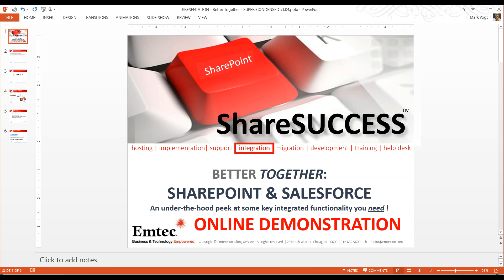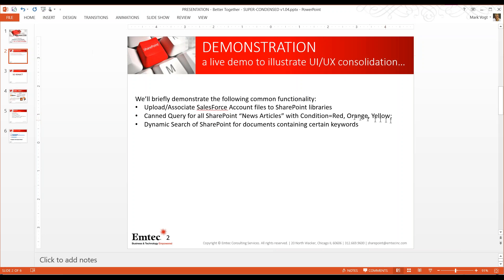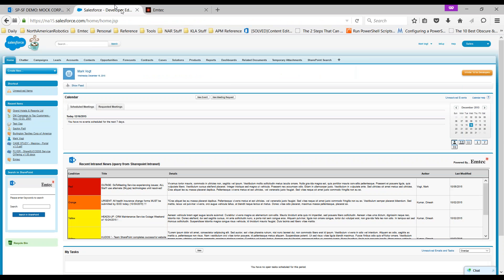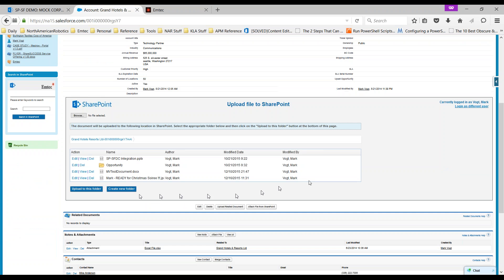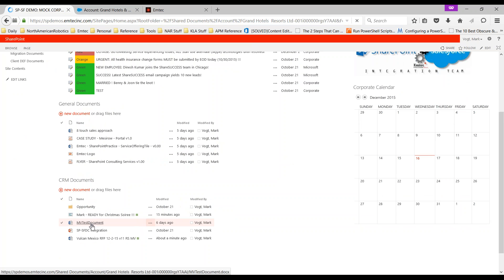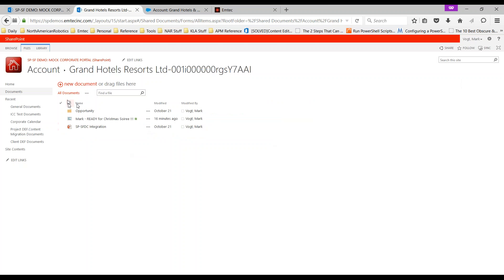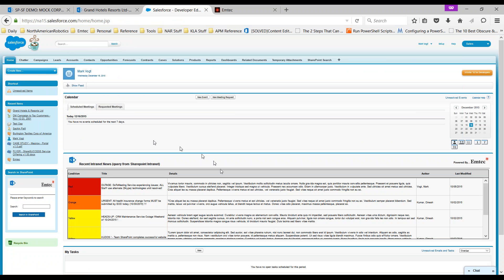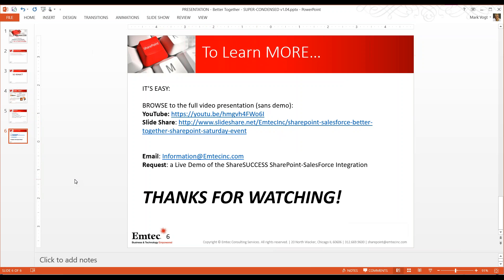DEMO: Salesforce and SharePoint Integration | Emtec Inc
Companies today are integrating platforms such as SharePoint with Salesforce to leverage the strength of both. Giving Content Creators and Content Consumers the best of both worlds- without having to leave Salesforce!